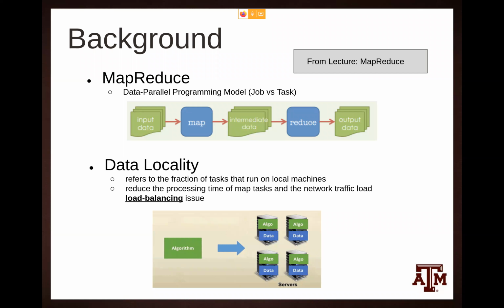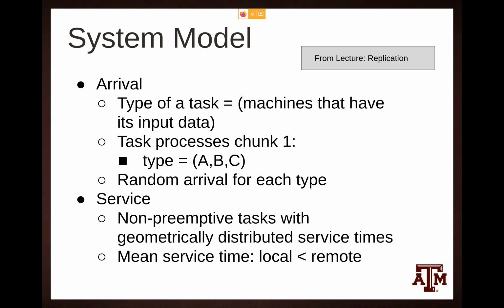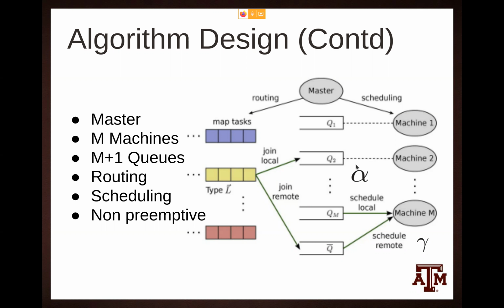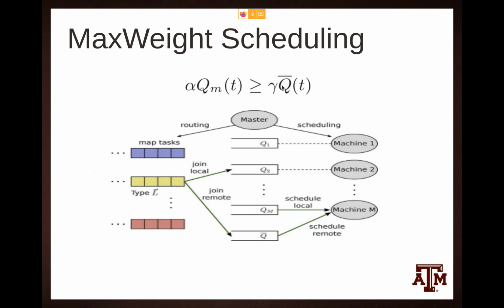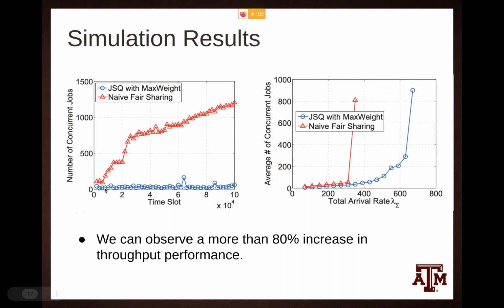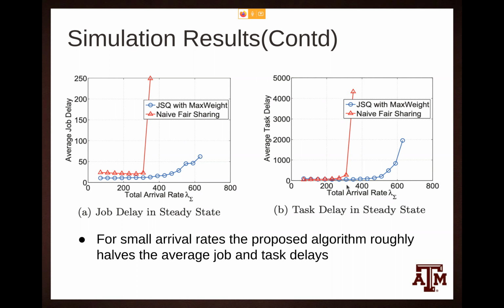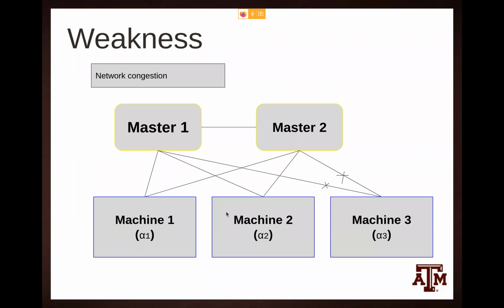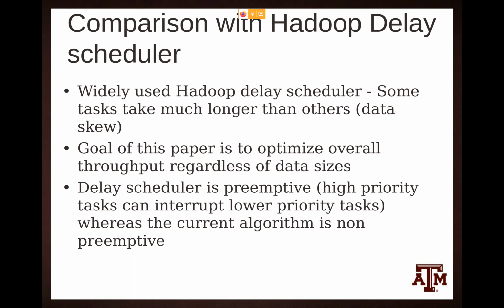An Map Task Scheduling Algorithm that Optimizes Throughput while Considering Data Locality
In this presentation, we try to find the right balance between data-locality and load-balancing in MapReduce to maximize throughput. Therefore, we present a new queueing architecture and a map task scheduling algorithm constituted by the Join the Shortest Queue policy together with the MaxWeight policy